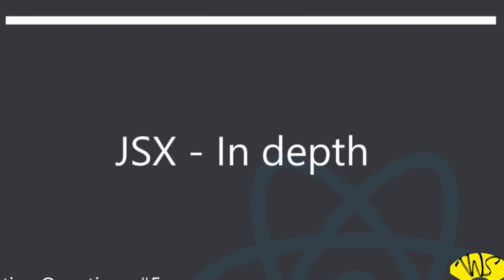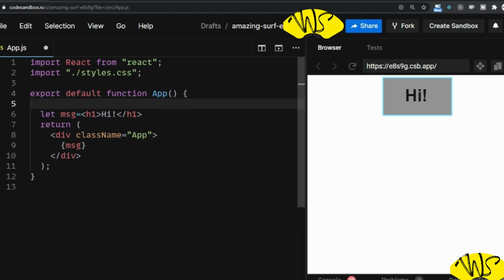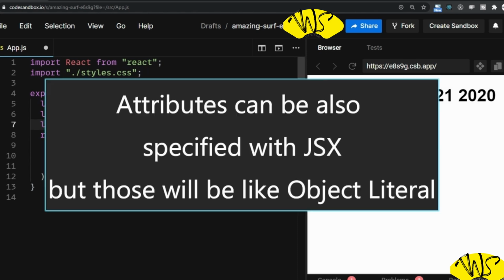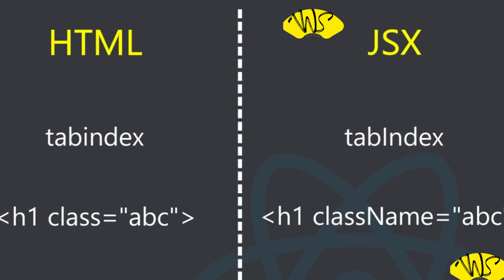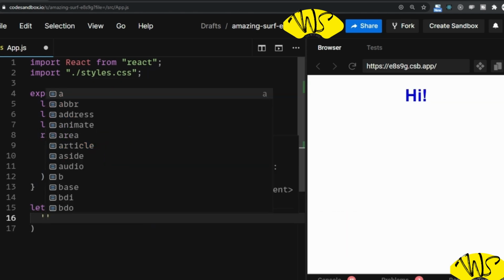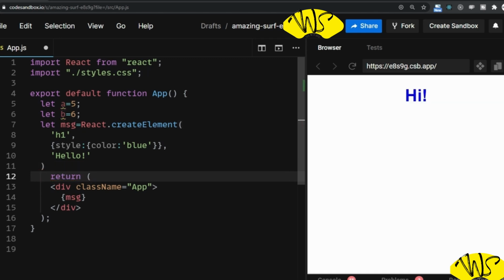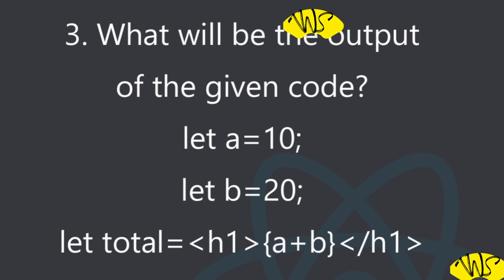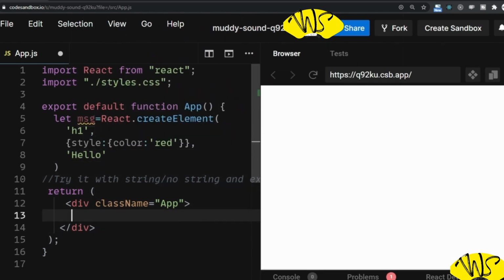REACT 18 || JSX || In Depth Part 8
- JSX Syntax Tutorial for Beginners
- How to Use JSX in React
- JSX Element Attributes and Props
- JSX Event Handling and State
- JSX Conditional Rendering and Logic
- JSX Lists and Keys Best Practices
- JSX Refs and DOM Nodes
- JSX Fragments and Portals Explained
- JSX Context API and Hooks
- JSX Optimization Techniques and Tools
- JSX Security Considerations and Best Practices

Additionally, you can use tags related to specific JSX features, such as:

- JSX Spread Attributes
- JSX Destructuring
- JSX Object Literals
- JSX Array Literals
- JSX Template Literals
- JSX Tagged Template Literals